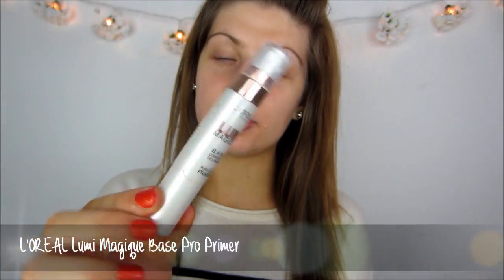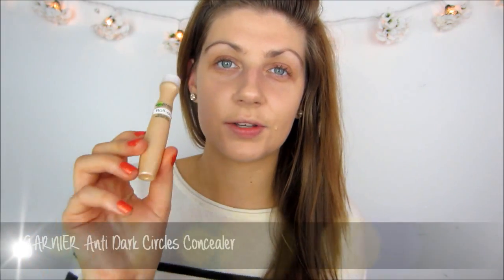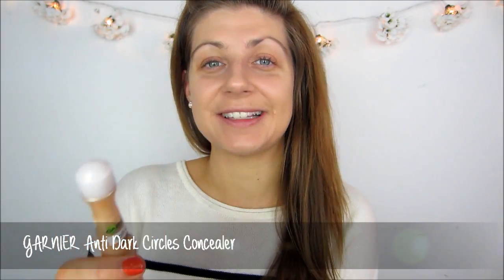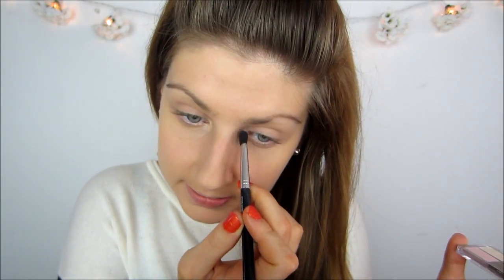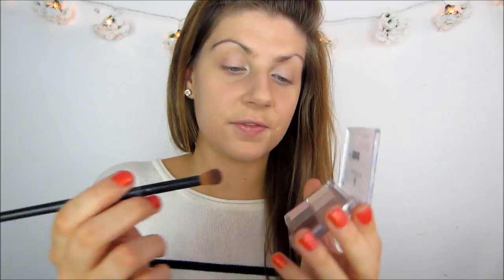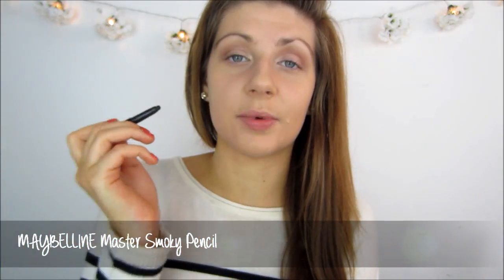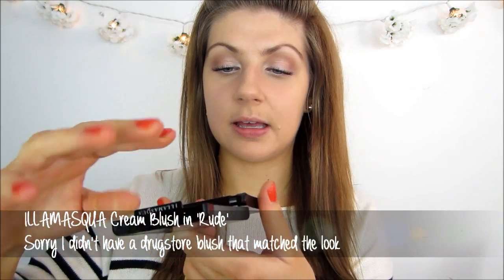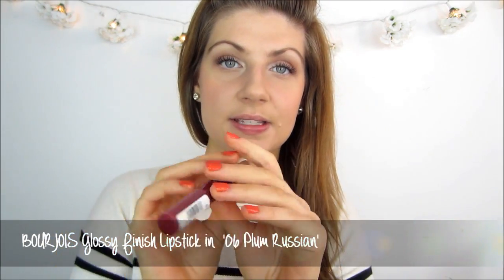Tutorial ♥ Everyday Autumn/Winter Drugstore Makeup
Simple everyday makeup look for autumn/winter using drugstore makeup!
'LIKE' if you want to see a more dramatic night version :)

● PRODUCTS ●
L'OREAL Lumi Magique Base Pro Primer
GARNIER Miracle Skin Perfector
GARNIER Anti Dark Circles Concealer
AUSTRALIS Fresh & Flawless Powder
ESSENCE All About Nude Eyeshadow Palette
MAYBELLINE Master Smoky Pencil *
MAC Chromographic Eye Pencil in 'nc15/nw20'
MAYBELLINE The Colossal Master Smoky Mascara *
ILLAMASQUA Cream Blush in 'Rude'
(Sorry I didn't have a drugstore blush that matched the look)
BOURJOIS Glossy Finish Lipstick in  '06 Plum Russian'

1. Anything marked with a * was sent to me or a gift, everything else I paid for with my own money.
3. All opinions are honest and my own.

other tags: autumn makeup, drugstore makeup tutorial, everyday makeup routine may 2014, winter makeup, aussie beauty vlogger, australia, guru, current, today, aussie beauty news, Australian beauty guru